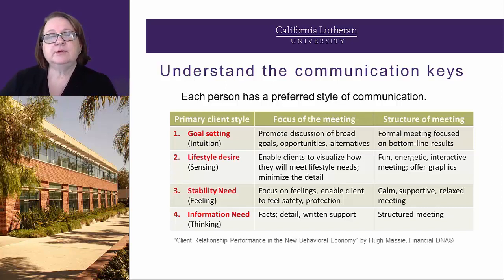Client Communications Part 2 Final